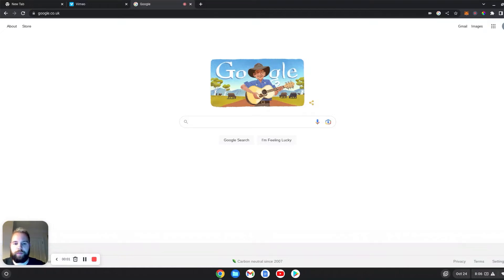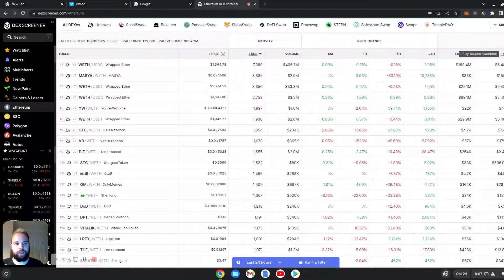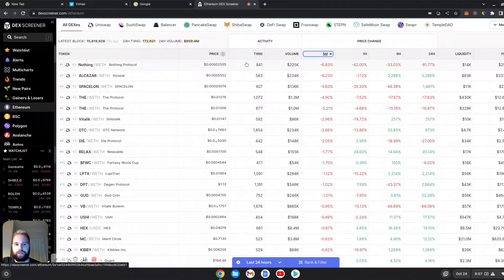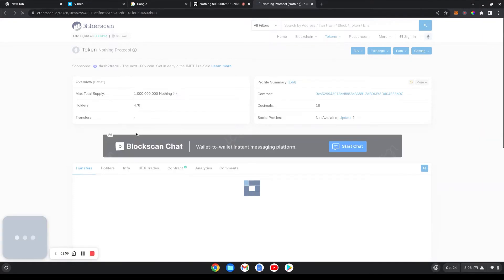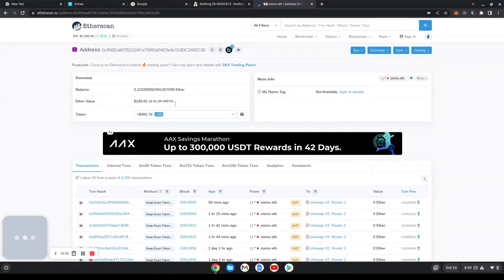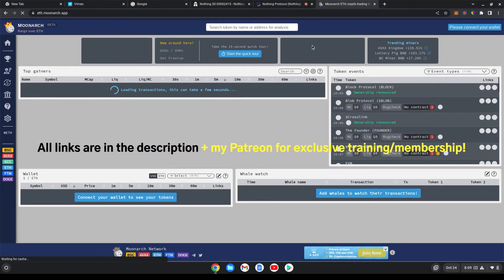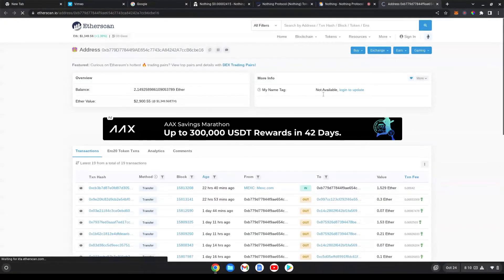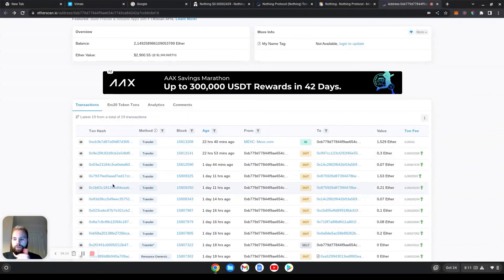DexScreener HACK: Find 100-1000x Memecoin DeFi Projects on Ethereum Network!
In this DexScreener HACK, we're going to show you how to find DexScreener assets early on the Ethereum network!

In this video, we're going to show you how to use DexScreener to find DexScreener assets early on the Ethereum network. By using DexScreener, you can easily find assets that are currently undervalued and have the potential to grow in value. This is an easy way to make money in the cryptocurrency market!

As an example, "The Protocol" $THE on eth did several 1000x's on the ethereum network earlier this month, and incase you didn't know how to find meme coins like these, I've included a short tutorial video for you here!

🌟 Signup to my newsletter here to receive the most up-to-date crypto reviews and news, as well as my super-special bonus whitelist spot giveaways

Here’s how you can find 100-1000x coins on ethereum using dexscreener (or dextools) before they are listed on listing sites like coin market cap or coingecko!

1. Go to DexScreener:  00:10
2. Filter DexScreener by Ethereum network (left hand side) 00:25
3. Click on FDV (fully diluted valuation) and choose which time frame you want on DexScreener.  00:50
4. Use a tool like moonarch ) to check if the contract of the meme coin or DeFi project is safe! 02:47

DO NOT Connect your wallet or send any eth to any dodgy person out there. This world is dark out there, Stay safe!